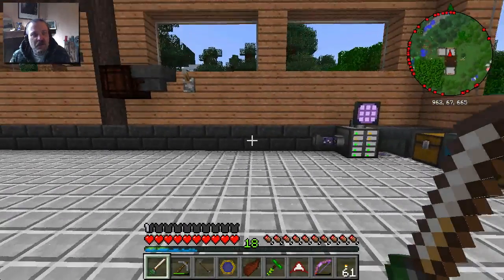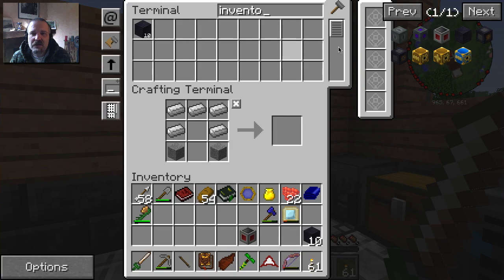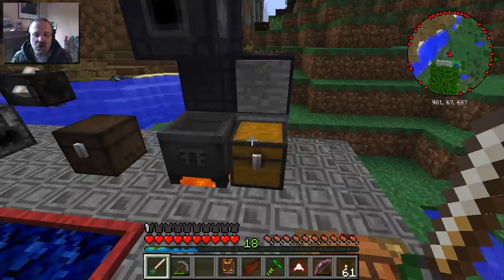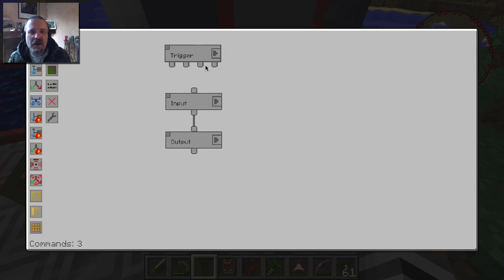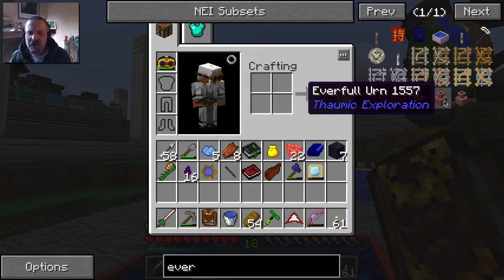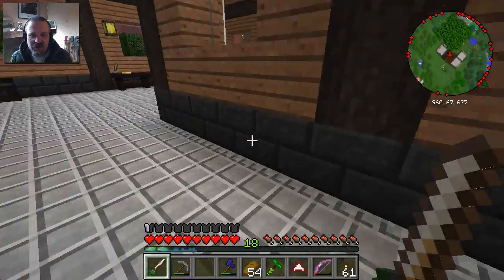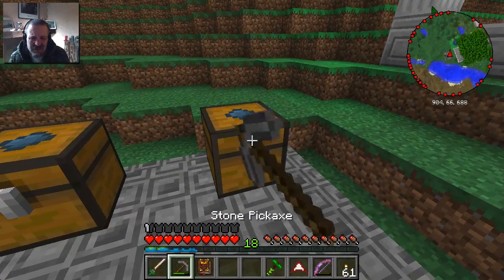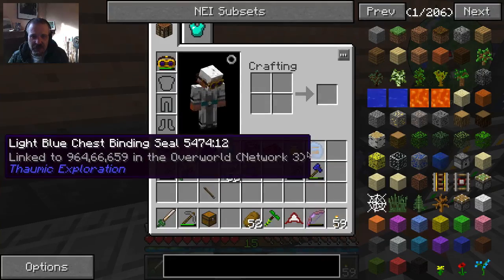DirePack Season 3 Ep. 48: Chest Binding Seals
Wherein I craft some magical seals that link vanilla chests.